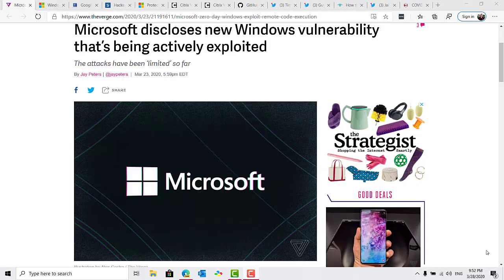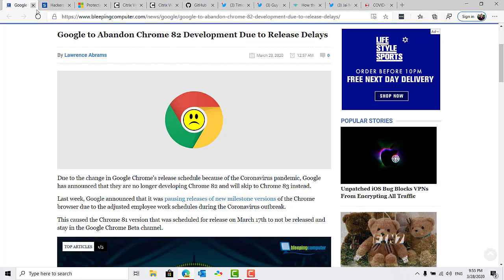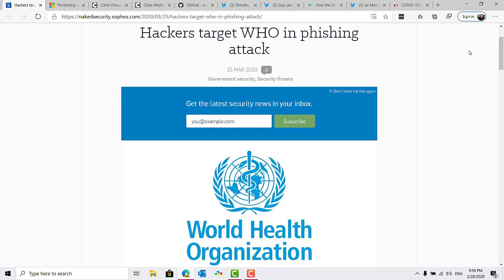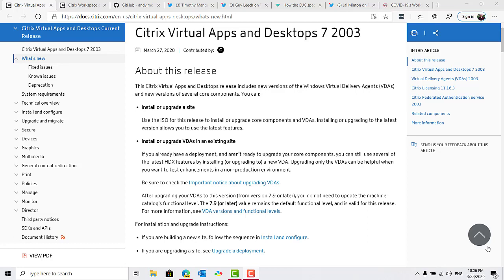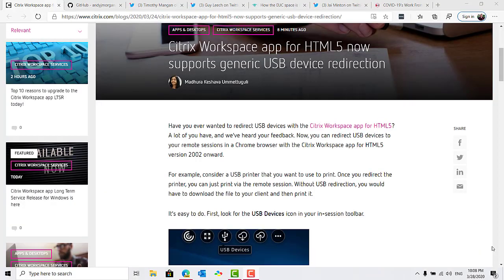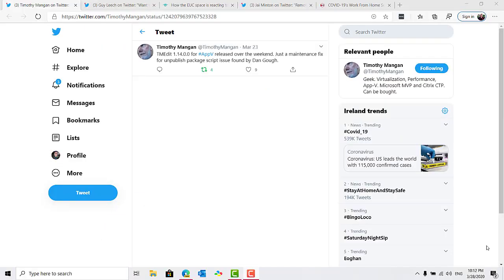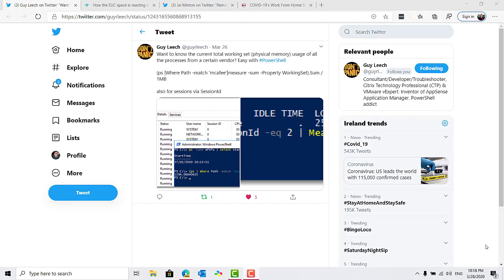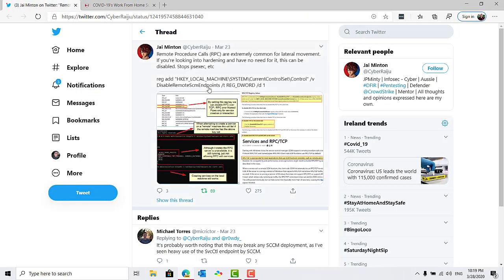Windows Zero Day, CVAD 2003 Released, Further COVID-19 Impact & More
Episode 117 - Windows Zero Day, CVAD 2003 Released, Further COVID-19 Impact & More